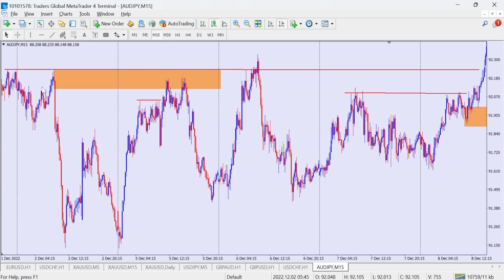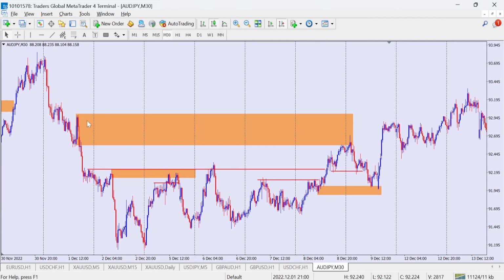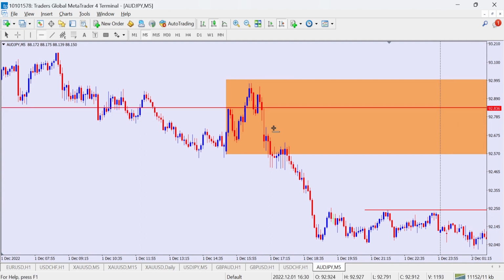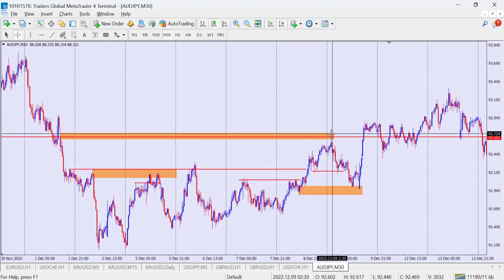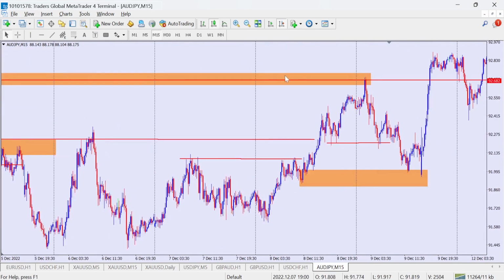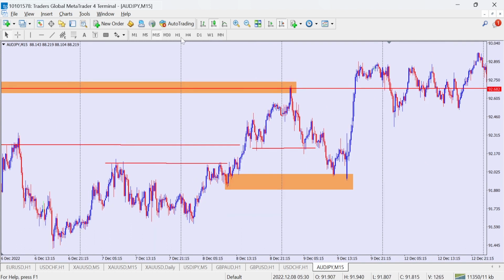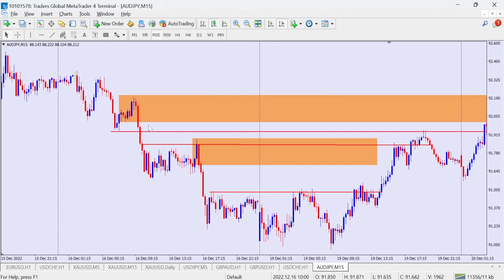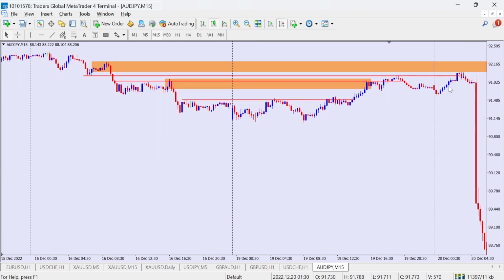Maximizing Your Trade Success with Supply and Demand Analysis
Learn Forex Easily with Supply and Demand SND
In this video, we'll be discussing a popular trading strategy that involves analyzing the market to identify imbalances between the supply and demand of a currency, and then taking advantage of these imbalances to make trades.

The forex market is complex and constantly changing, with a wide range of factors influencing the supply and demand of different currencies. In this video, we'll be exploring the key concepts behind supply and demand trading, and sharing some tips and techniques for using this strategy to your advantage.

Whether you're a beginner or an experienced trader, I hope you'll find this video helpful as you navigate the exciting world of forex trading. So grab a cup of coffee, sit back, and let's dive into the world of supply and demand trading!